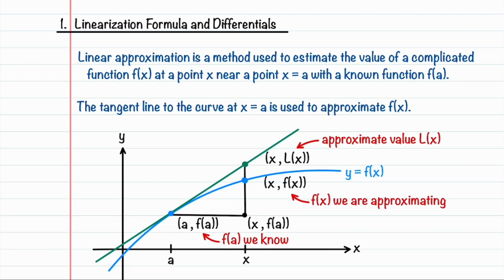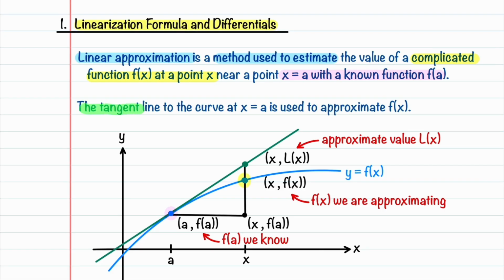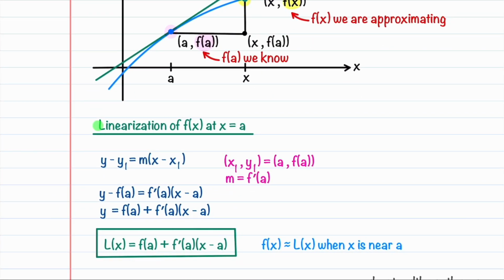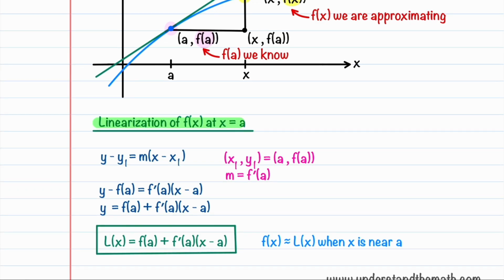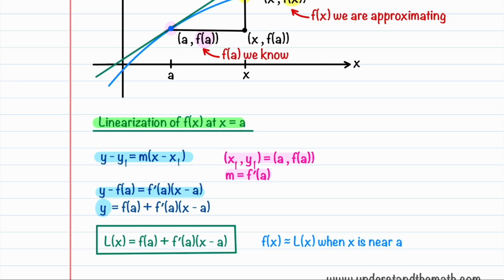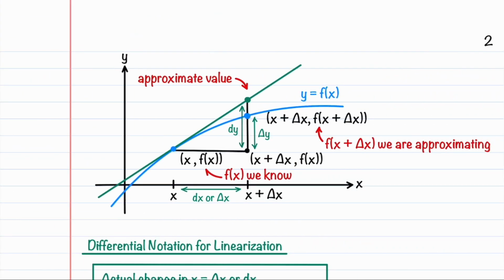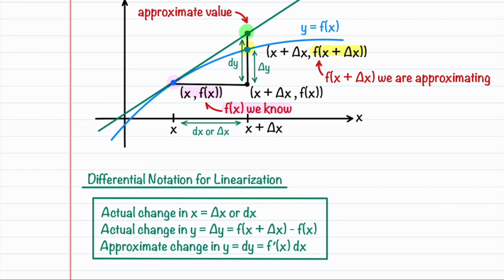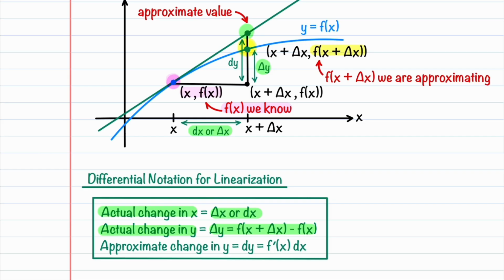Linearization and Differential Formulas with Graphs (Step-by-Step) | Calculus 1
📚 Linearization Formula and Differentials in Calculus
In this video, we’ll introduce the linearization formula and differentials. You’ll learn how to use tangent lines to approximate complicated functions and how to express changes in variables using differential notation.

🔍 What You’ll Learn in This Video:
✅ Linearization Formula
✔ L(x) = f(a) + f'(a)(x - a)

✅ Differential Notation for Linearization
✔ Actual change in x: dx or Δx
✔ Actual change in y: Δy = f(x + Δx) - f(x)
✔ Approximate change in y: dy = f'(x) * dx

By the end of this video, you’ll understand how linearization provides a simple way to approximate function values near a given point.